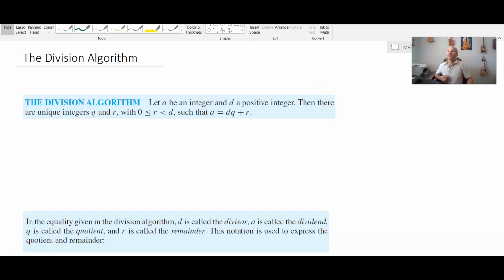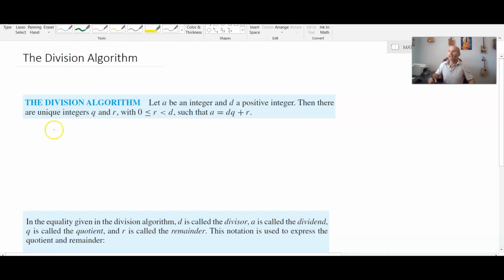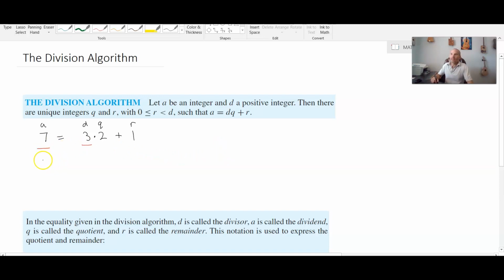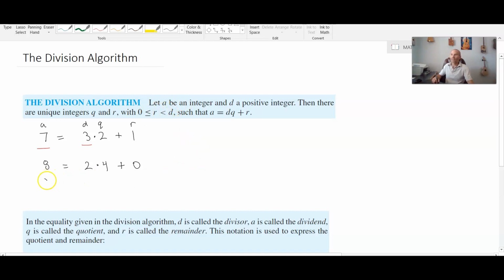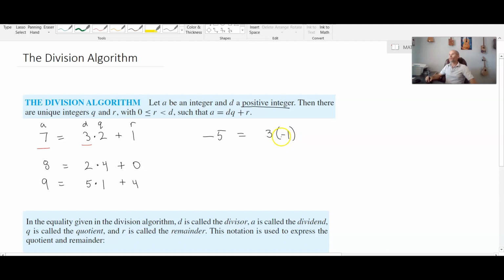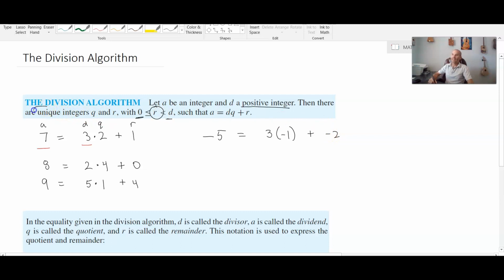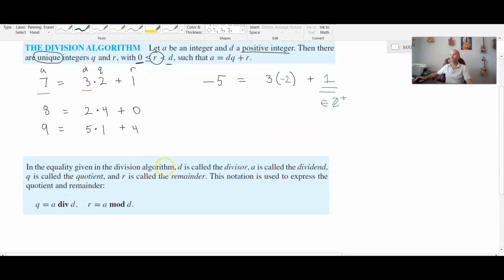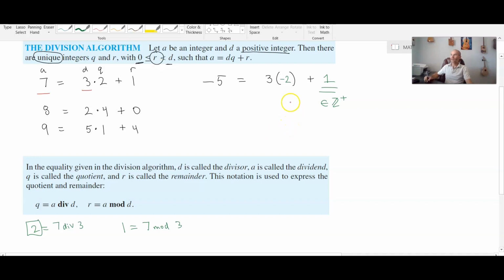The Division Algorithm